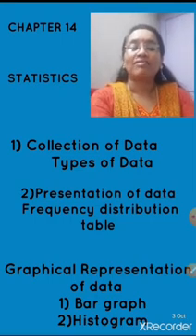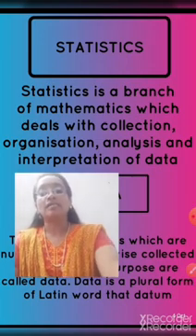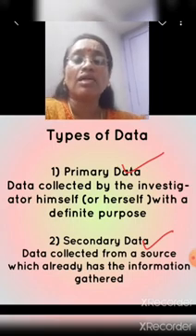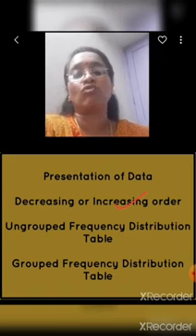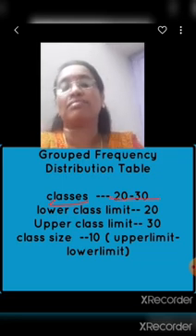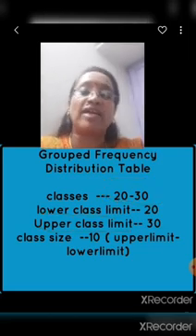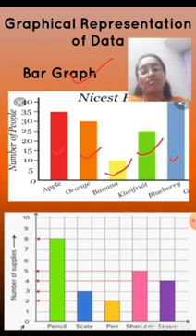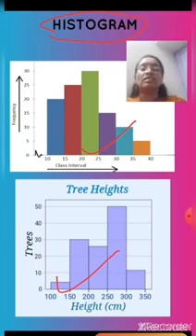CLASS 9 MATHS MODULE NO.1